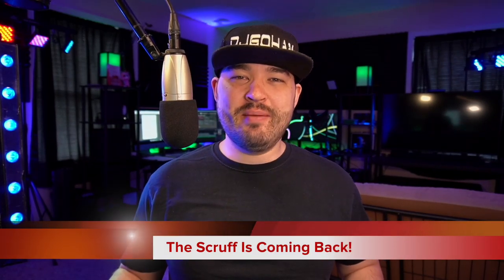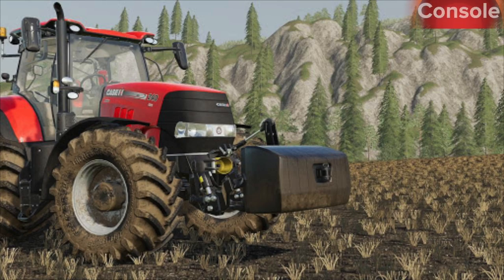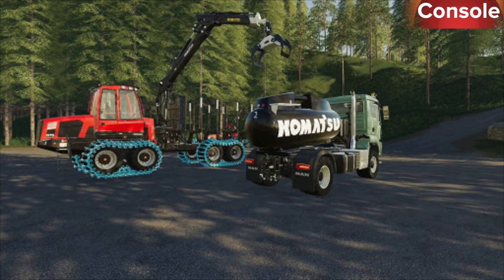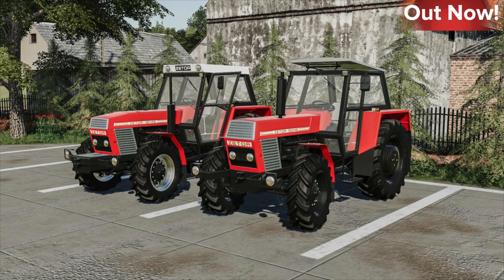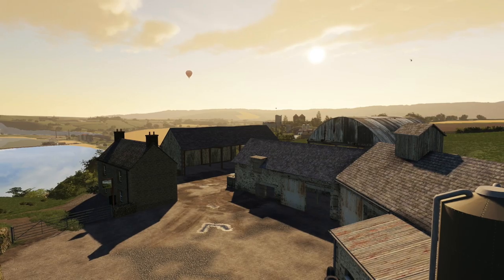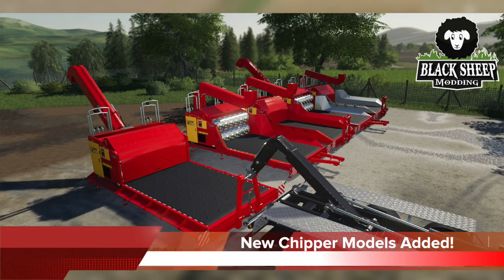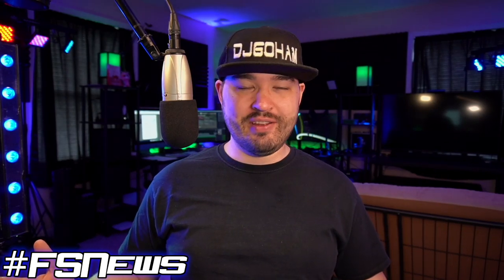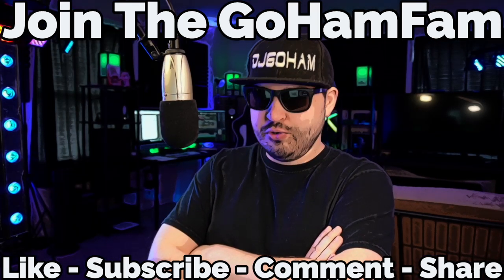FARM SIM NEWS! New Chipper Models, Sandy Bay, & Stone Valley! | Farming Simulator 19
Farm Sim News - March 24, 2020
"New Chipper Models, Sandy Bay, & Stone Valley!"

More Added To This List Soon!